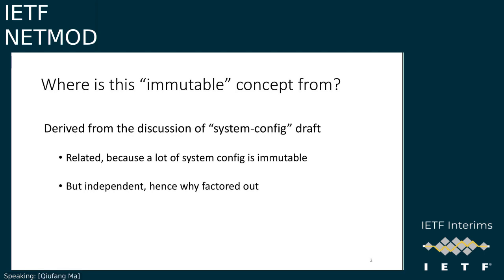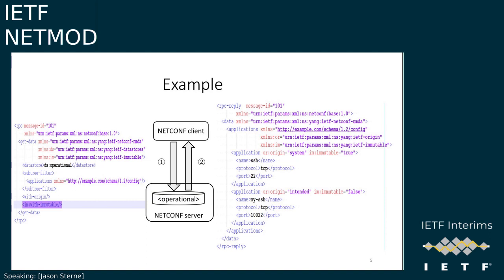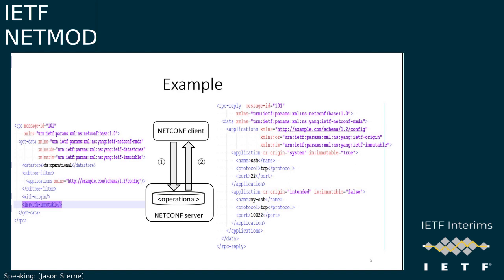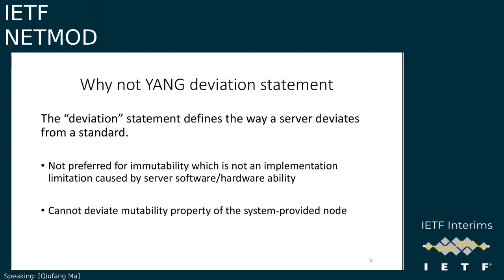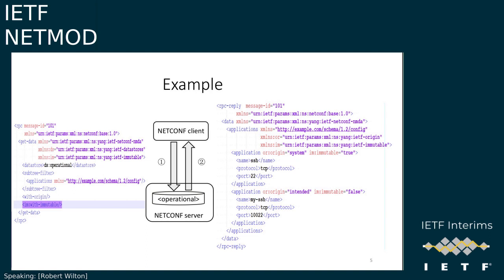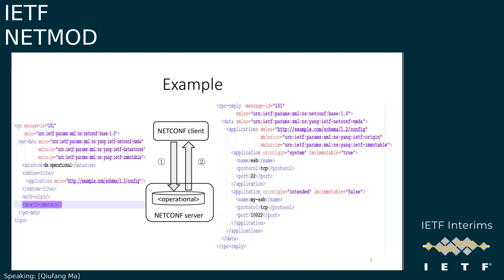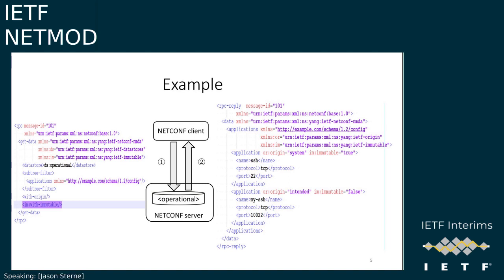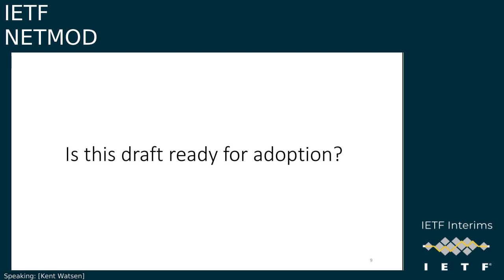IETF-NETMOD-20240206-1400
NETMOD interim meeting session
2024/02/06 1400